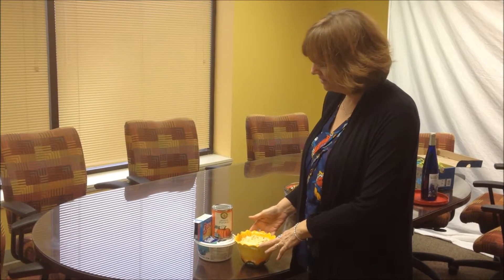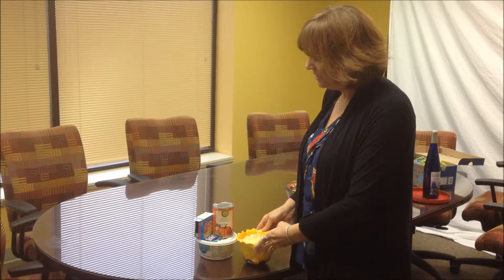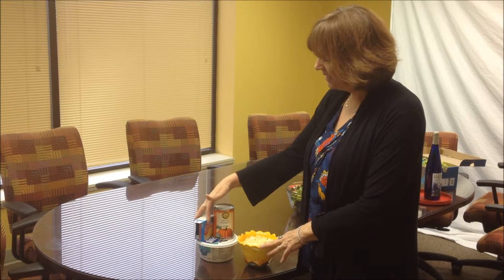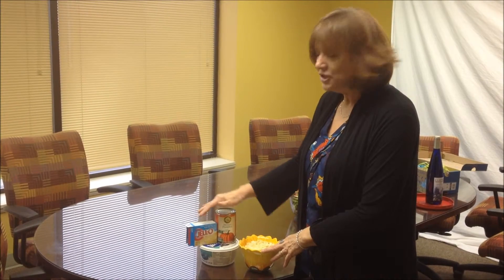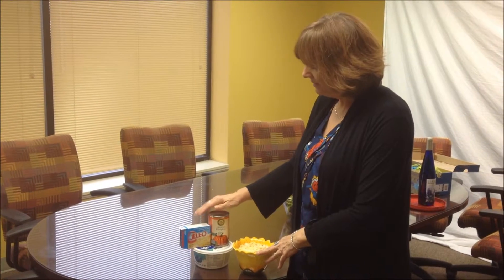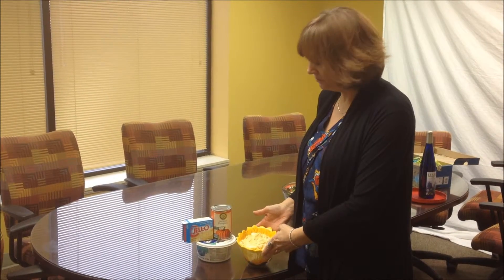Pumpkin Mousse- a Healthy Thanksgiving Dessert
Mia Gibson, MCH Dietitian, shares a healthy idea for a dessert for this holiday season: pumpkin mousse.

Pumpkin Mousse
- sugar free jello pudding
- fat free milk
- pumpkin
- fat free cool whip

 Medical Center Health System (MCHS) is the most comprehensive healthcare provider in the Permian Basin. Founded over 60 years ago, MCHS has grown from one community hospital into a family of healthcare providers delivering a broad range of advanced medical services to the people of Odessa and surrounding 17 counties. This includes Medical Center Hospital - our 402-bed flagship facility, the all-new Center for Women & Infants, the Center for Health & Wellness and a growing number of walk-in clinics, imaging centers and physician-led partnerships.